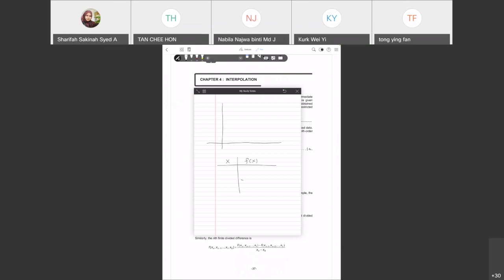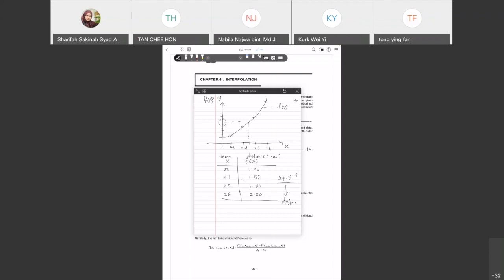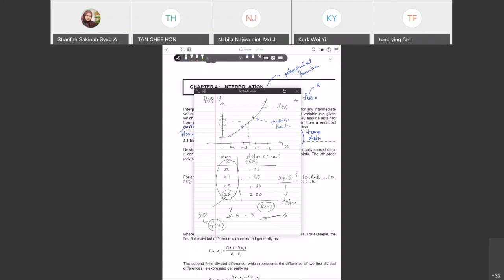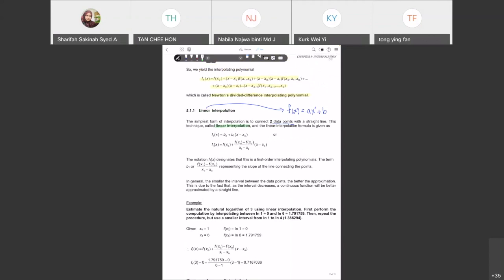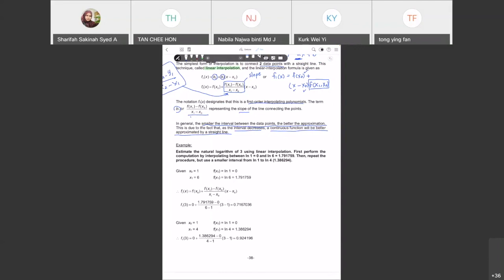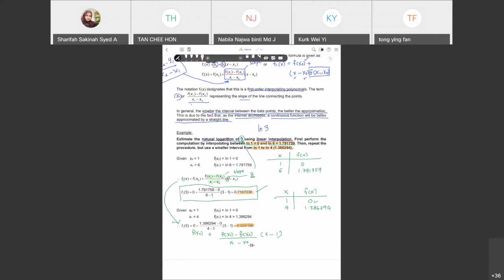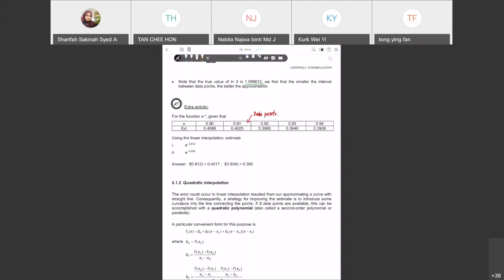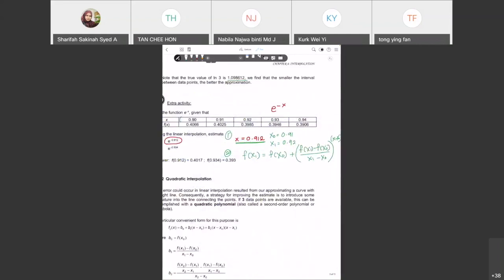Linear Interpolation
This video is about Linear Interpolation